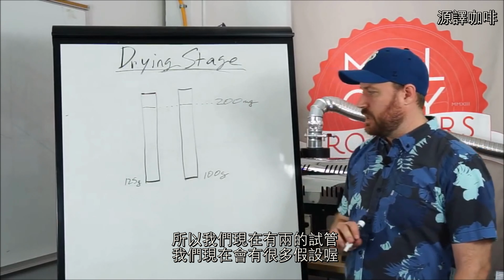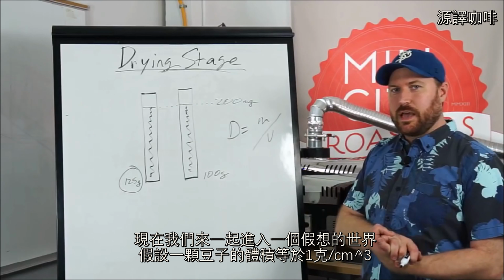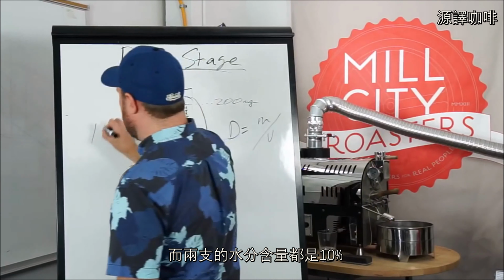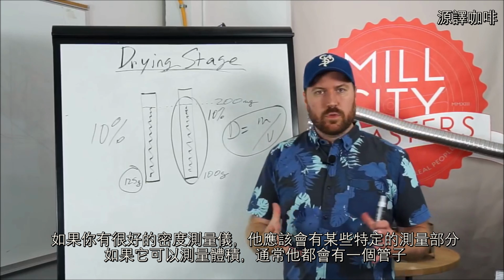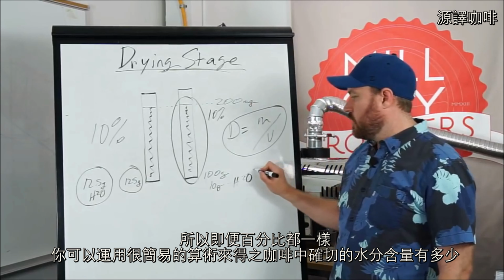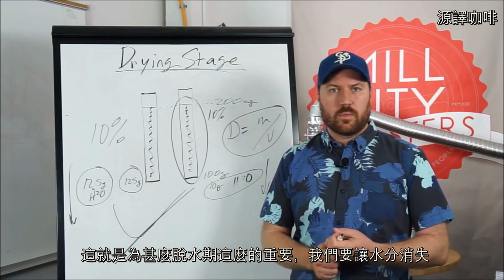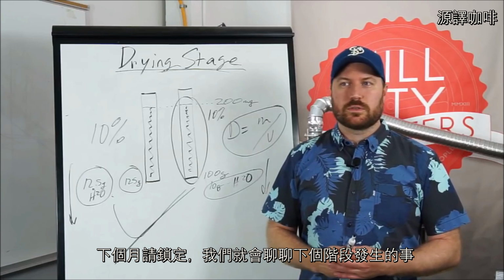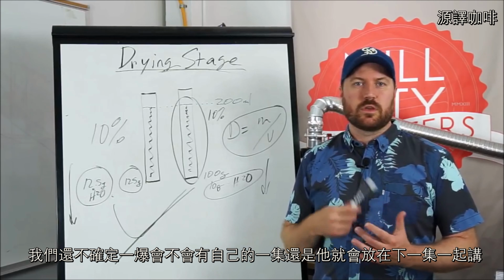【資訊/課程】線上咖啡烘豆學院 第二堂課 脫水期、轉黃 Drying/Yellowing 2-3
純分享。源譯咖啡

這次翻譯的影片原本是長達39分鐘的課程，我依照它的順序把它3個部分，今天上傳的是第三個部分

※該影片版權為原持有人所有，本頻道僅提供中文字幕，如需添加版權信息或版權方認為該影片有侵權一事，請與我們聯絡，這影片上傳的原因很簡單，我希望這類型的影片可以讓更多對專業咖啡世界充滿熱情的人免除語言的阻礙。

※歡迎分享，轉載請註明出處，感謝您的鼓勵與支持😊